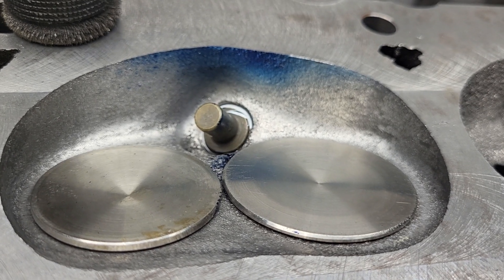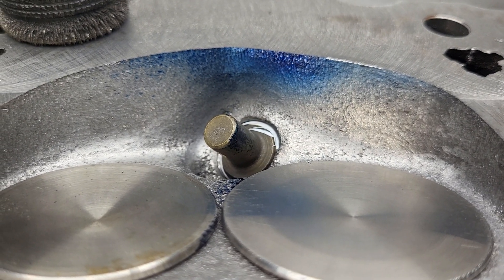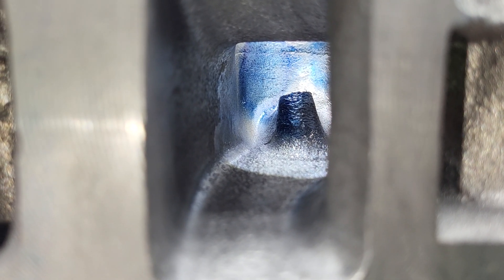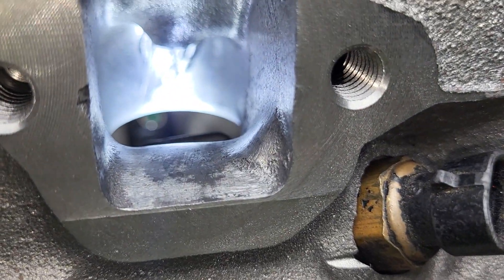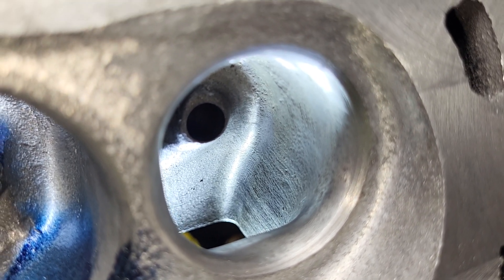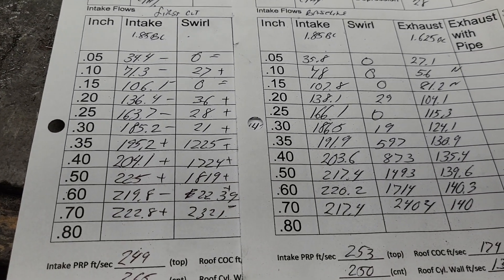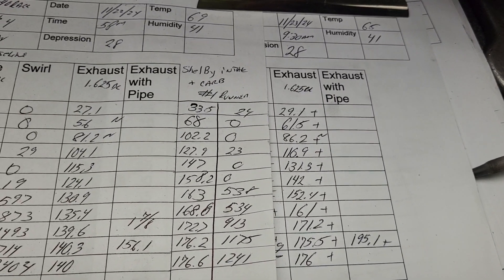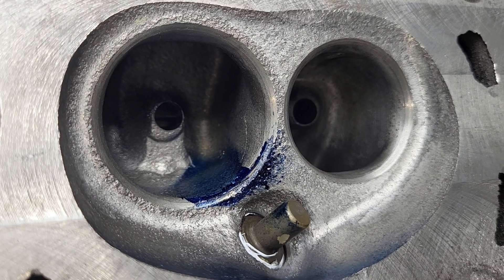Ford GT40 289 Race project, Ford C6FE heads, First cut flows and airspeeds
GT40 first cut flows and airspeeds. Spray dykem improvement.Winner?